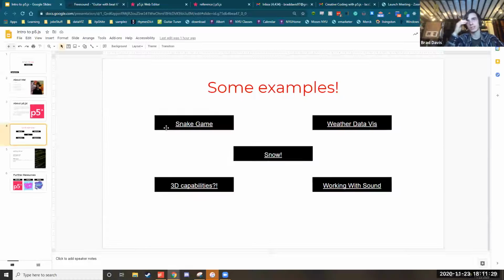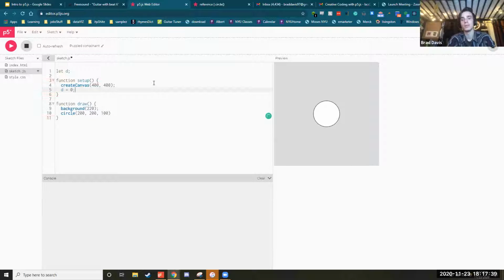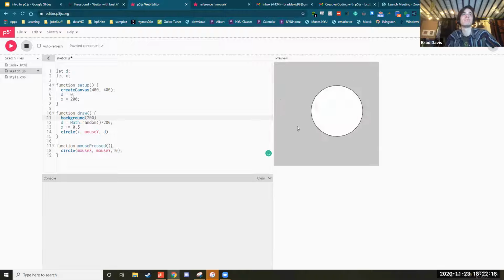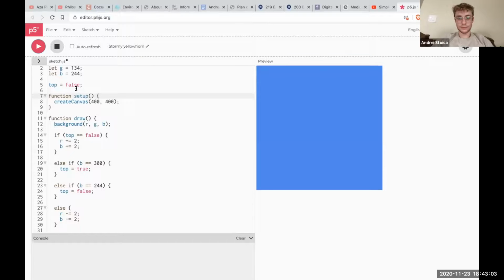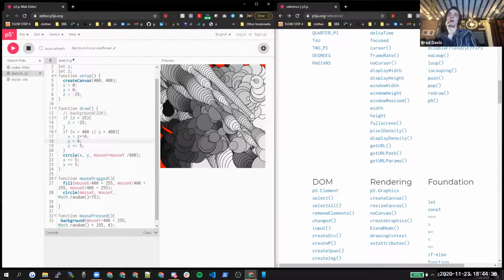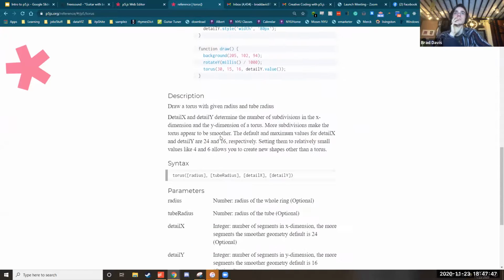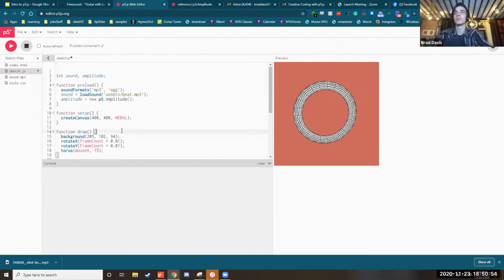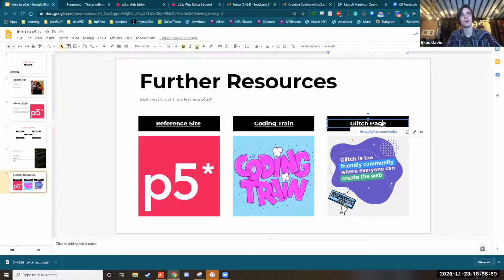Mentorship Series - Creative Coding with p5.js ft. Brad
This event was held on November 23rd, 2020.